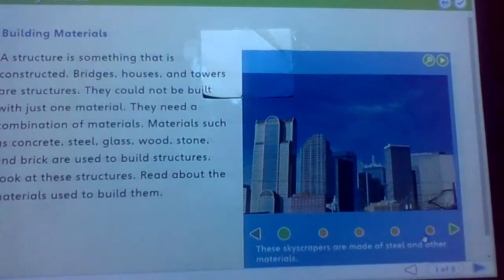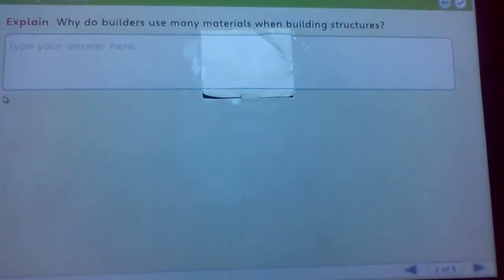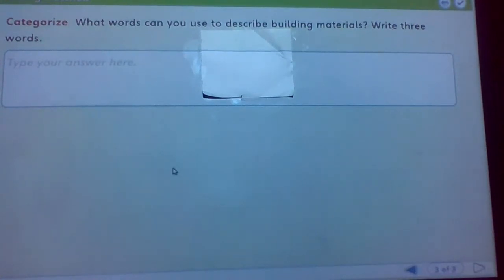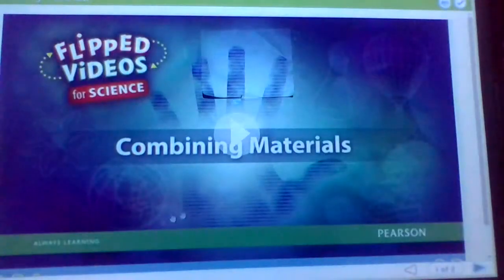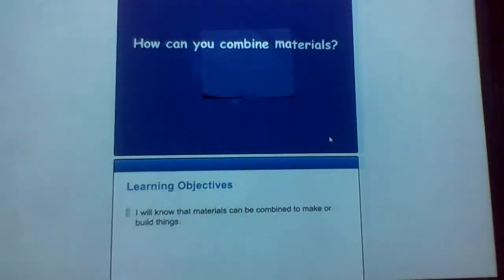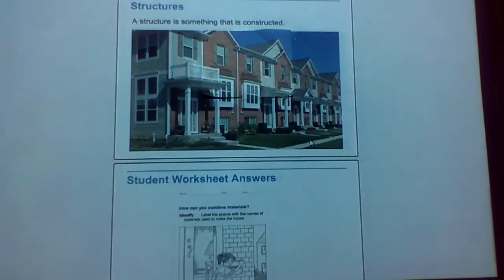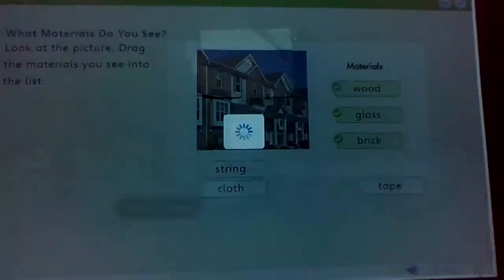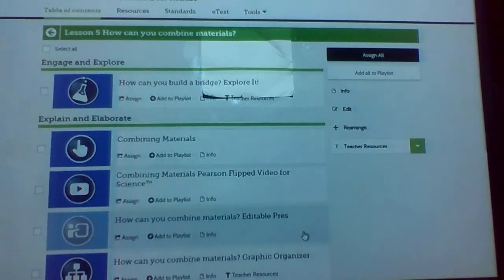Science Chapter 1 Lesson 5